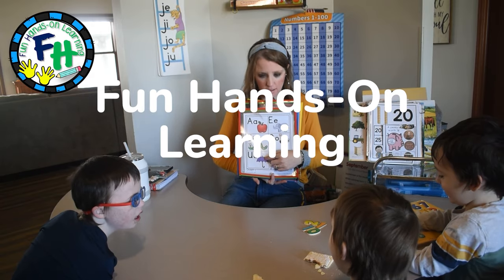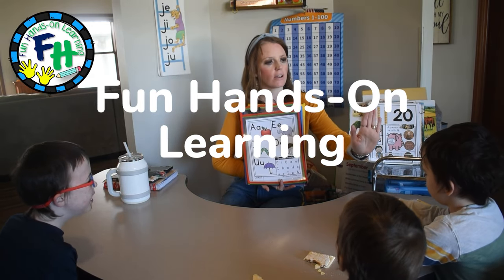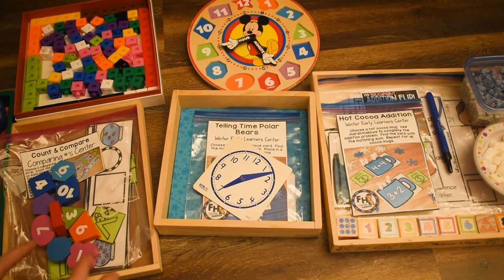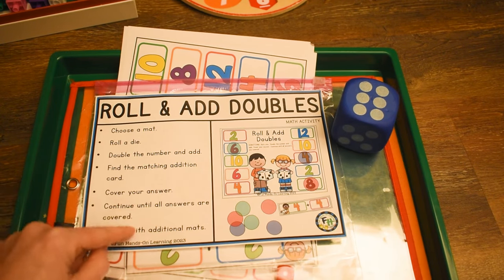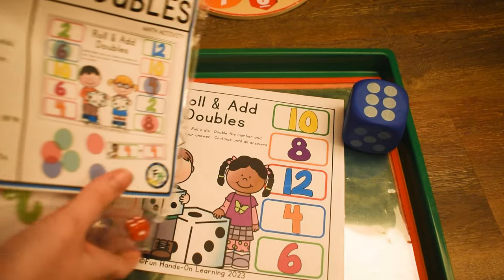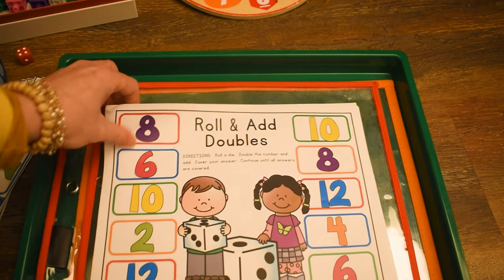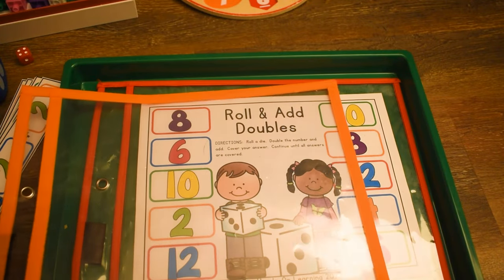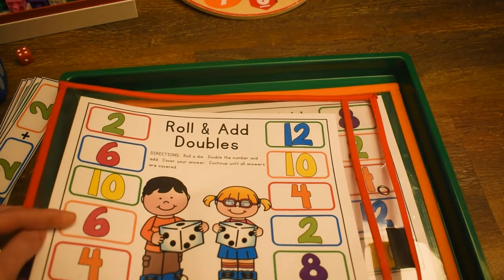Math Hands-On Learning Activities | Kindergarten or First Grade | Jan 2024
Become a member of Fun Hands-On Learning!

Hands-On Fun 4 First Grade Bundle | Monthly Activities for Math & Literacy